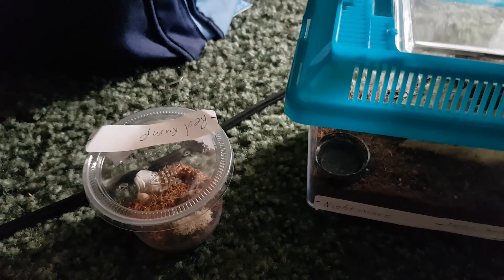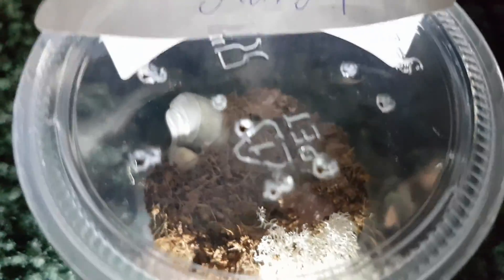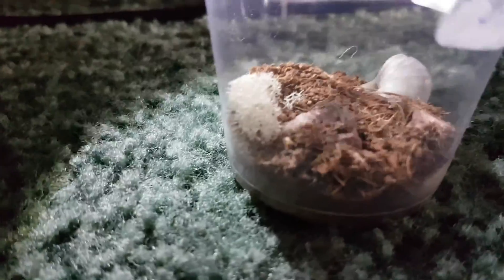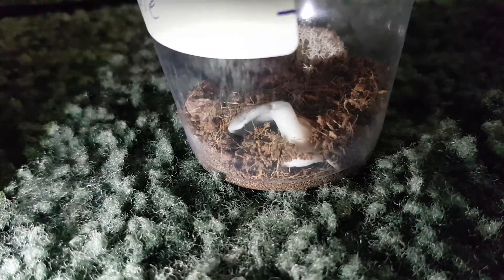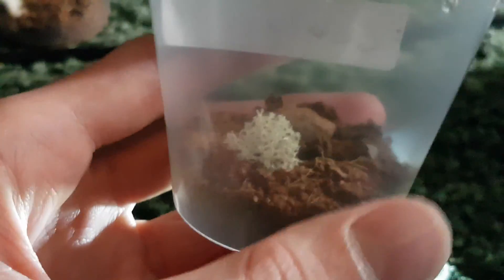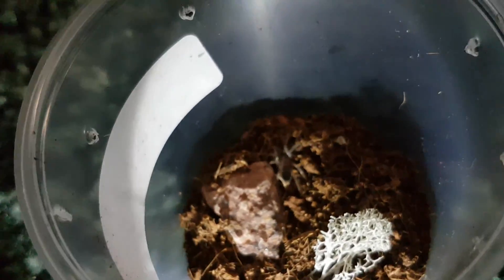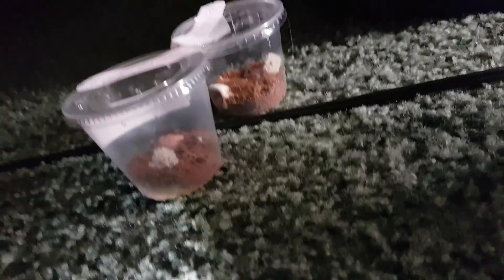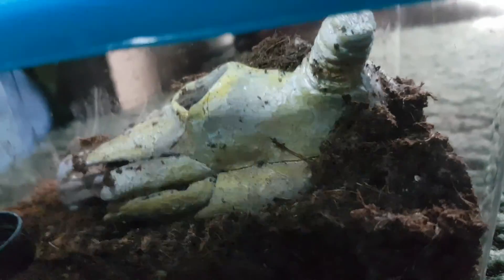The new habitat